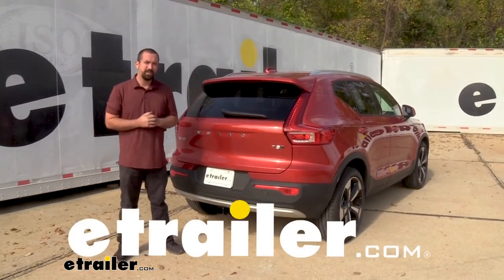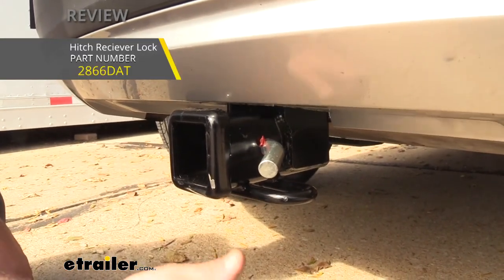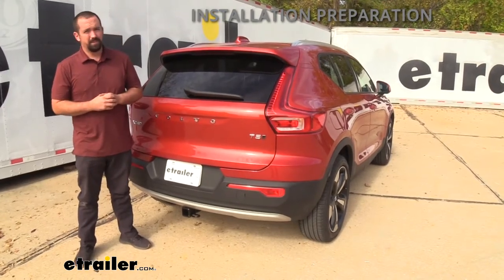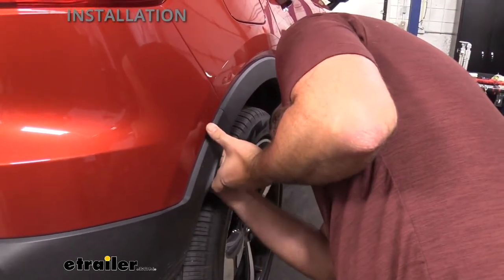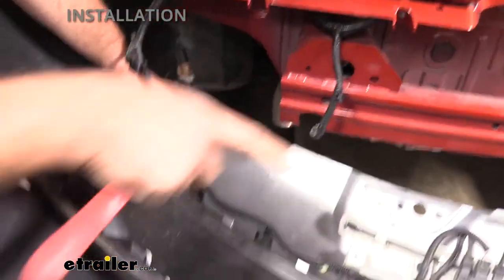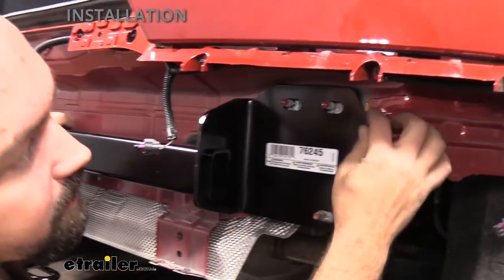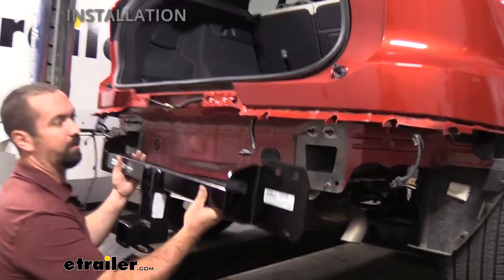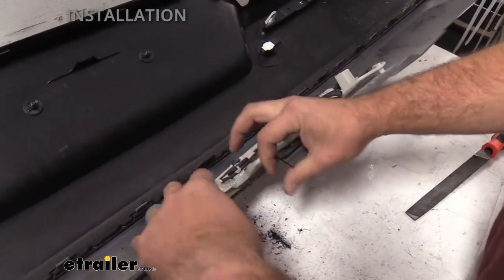etrailer | Draw-Tite Max-Frame Trailer Hitch Installation - 2021 Volvo XC40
Hello, neighbors. It's Brad here at etrailer And today we are taking a look and installing a Draw-Tite Class III Hitch on a 2021 Volvo XC40. The addition of a trailer hitch on your vehicle is always a good option to open up what you can actually do with your vehicle, whether it be add some real estate with a cargo carrier, put a bike rack on here to tote your bikes around or even to a small little trailer. So this addition is very nice on the Volvo. Now this does have a 2x2 standard receiver tube opening. Now that's going to make it nice for a lot of your accessories.

There's a lot of them do come in that 2 inch configuration. One of the things that you'll see first glance on this trailer hitch is the fact that the only thing visible is going to be the receiver tube opening as well as the safety chain loops. So having that hidden crossbar, it gives it that nice OEM look and you still get the functionality. This is steel construction. So it's going to be very robust and also has a nice black powder coat finish on it.

And that's going to help prevent any corrosion or rust and also look good in the process. You also have a rolled steel safety chain loop here, which is going to be a large opening, and that's going to help you, but larger style clevis, or even your standard size hook when towing a trailer. I do recommend if you are planning on pulling any trailers to get a trailer wiring harness kit, and that's going to send a signal to your trailer while pulling, keeping you safe and legal, you do have those here at etrailer. Just put your vehicle in the fit guide and make sure you have the correct one. You're also going to see a standard 5/8" hitch pin hole, that's gonna allow you to put your hitch pin and clip in, and that's going to keep your accessories loaded in place and secure.

Now that is going to be a requirement for any accessories that you put into your receiver tube opening. And a lot of your accessories will come with a clip, the hitch itself does not. So if you do need one, we have those here at etrailer, we also have walking ones available too, keeping your accessories nice and secure. So what all can you do with this Now, that's going to be determined based off the weight of what the hitch can handle. And this one can hold up to 4,000 lbs for a gross trailer weight.

That's going to be the weight of the trailer plus the accessories loaded up. That's a decent amount for a vehicle like this. You also have a tongue weight rating of 600 lbs and that's going to be the downward pressure on the inside of the receiver tube opening. So that's important to note for when you're loading a bike rack or cargo carrier and how much weight you can actually load onto it. So just to be safe, you want to make sure to check your vehicle's owner's manual, to see what the vehicle is actually capable of towing and compare that with the weight ratings on the hitch in between those 2 numbers, you're going to want to take the lower one, just to stay safe. Let's get some important measurements, So from the center of the hitch pin hole to the furthest point of the rear fascia, looking about 3-1/2 inches, that's going to be important for when you're planning to put your accessories on here, to know where they fit and how close to your rear fascia, keeping it from getting scratched. Some of your accessories may also be folding, so you can measure those to make sure that you're also clear. One more thing that we'll check is going to be from the top of the receiver tube opening to the ground, which is 15 inches. That's a good amount of ground clearance for a vehicle like this. That's important to keep in mind though when putting your accessories on as they may hang out and as you go over bumps or inclines that will tip down and can get close to the ground. So keep that in mind when going in situations like that. So many customers ask, if you lose the ability to use your kick liftgate assist, when you have a trailer hitch installed on your XC40. I'm here to tell you, you're in luck as it still works. When looking at the hitch before doing the install, that it was a 10/10 with difficulty. I was a little skeptical and wondered how bad it can be after doing the installation I'm here to tell you it is not that difficult. There's a little bit of trimming required, and you'll have to remove the rear fascia, but this is a relatively easy rear fascia to remove. And I'm going to walk you through step-by-step so that way we can get our hitch installed. We're going to begin the installation by removing the rear fascia in order to get this off, to install our hitch, we need to pop this off and to begin tha